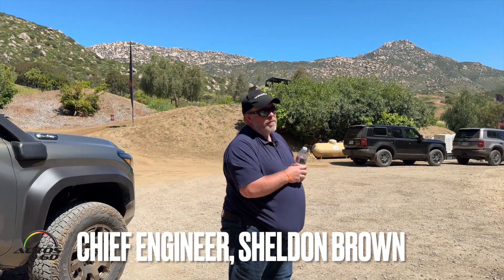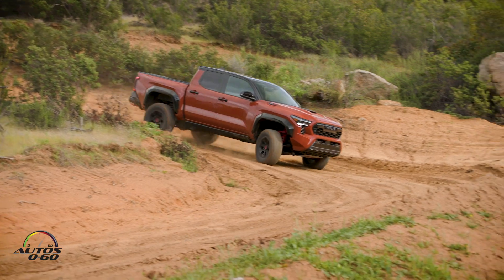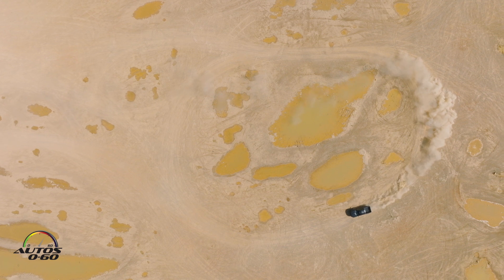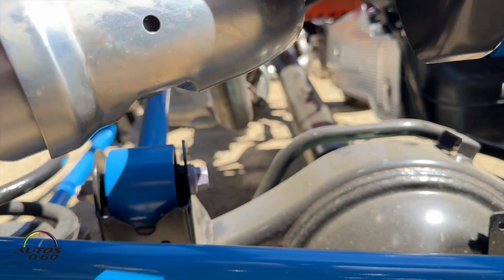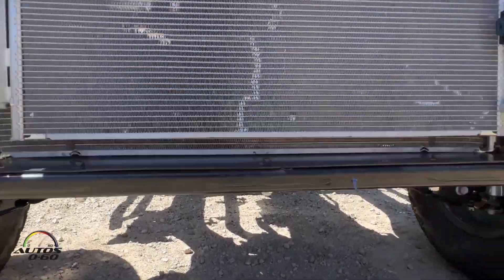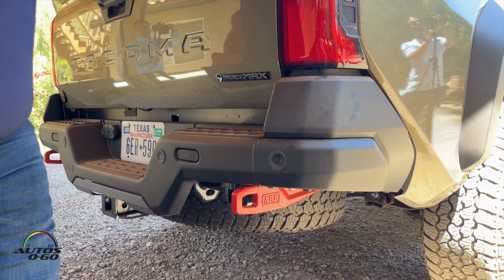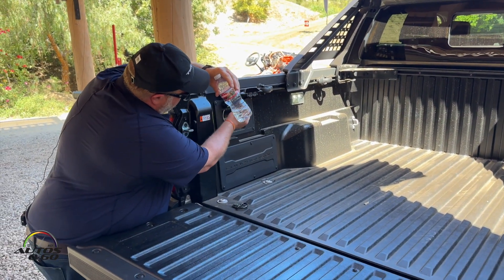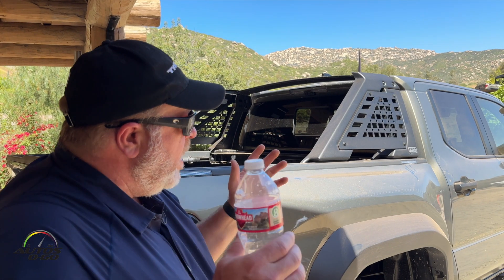2024 Toyota Tacoma i-Force Max walk around with Chief Engineer, Sheldon Brown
After nearly two decades as the champion of the mid-size pickup truck market, the Toyota Tacoma is ready for its next chapter.

This go-anywhere truck is entirely new for 2024 with epic adventures in mind, improving upon every winning aspect that has made it a stalwart for truck buyers for years along with Toyota’s legendary quality, durability, and reliability and much, much more.

A notable addition to the mid-size, body-on-frame pickup segment is Tacoma’s i-FORCE MAX hybrid powertrain, which is the most powerful powertrain ever offered on Tacoma.

This powertrain is available on TRD Sport, TRD Off-Road and Limited grades, and comes standard on the TRD Pro and Trailhunter models.

The i-FORCE MAX combines the same 2.4-liter engine found in the i-FORCE grades and adds a 48-horsepower electric motor integrated into the eight-speed transmission that draws power from a 1.87-kWh NiMH battery pack.

This combination results in a total system output of up to 326 horsepower and an impressive 465 lb.-ft. of torque, nearly doubling the torque output of the current generation’s V-6 engine.

When equipped with i-FORCE MAX, Tacoma can effortlessly ascend a 6% interstate grade without the need to downshift, enhancing the comfort of long road trips in a Tacoma.